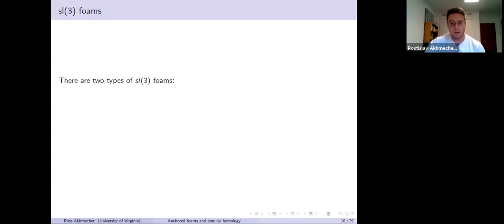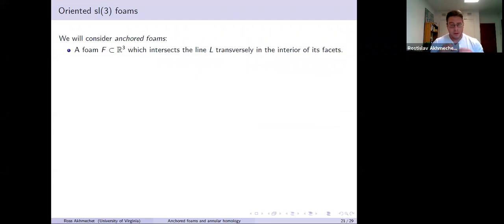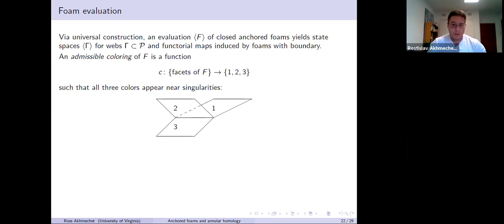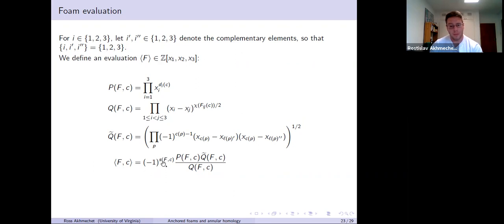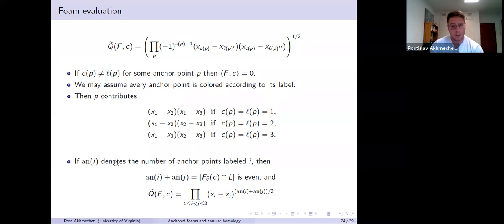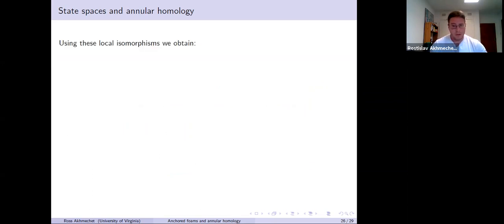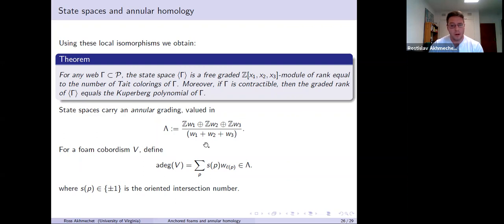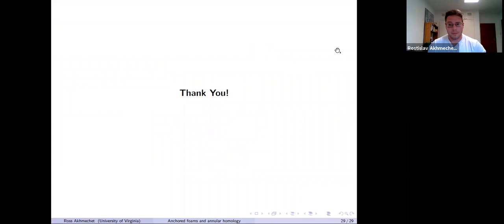NCNGT - Rostislav Akhmechet - Anchored foams and annular homology (part 2)